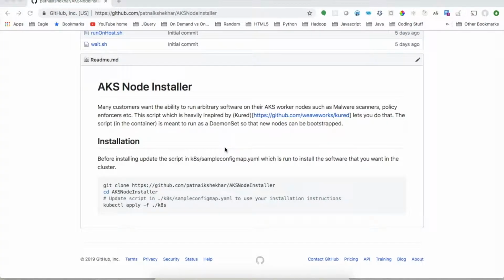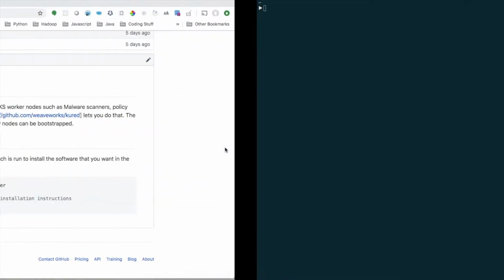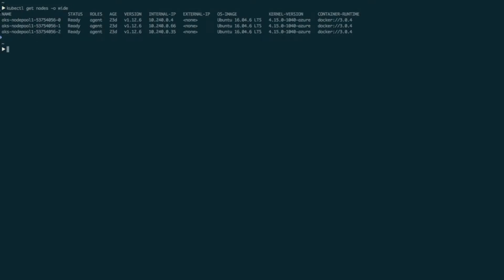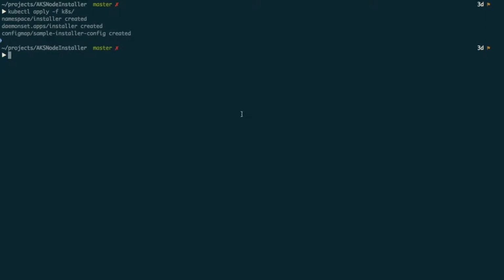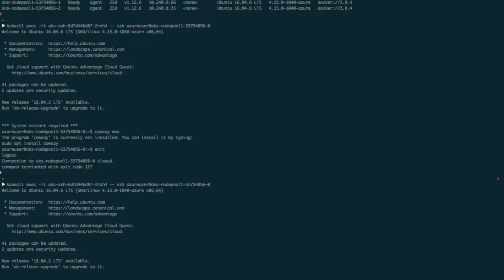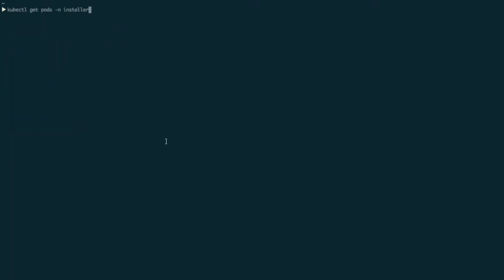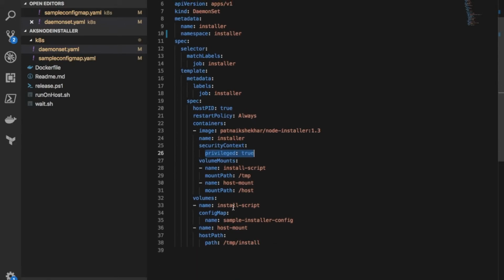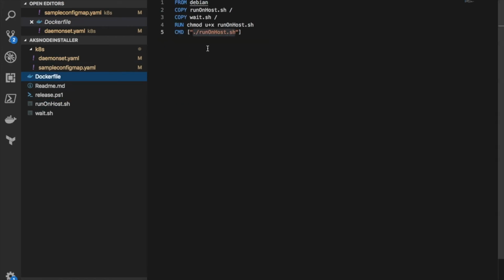AKS Node Installer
Many customers want the ability to run arbitrary software on their AKS worker nodes such as Malware scanners, policy enforcers etc. This is one of the solutions to that problem.